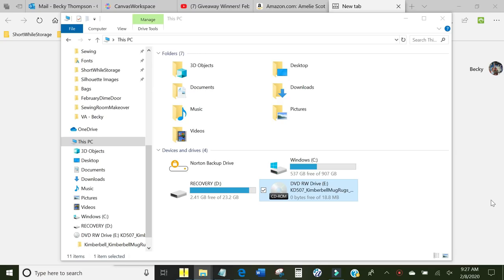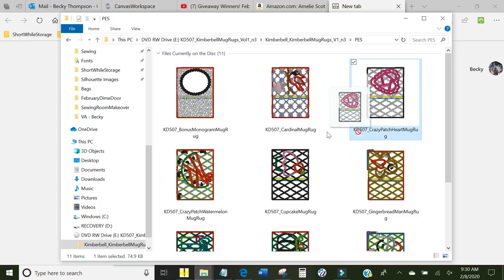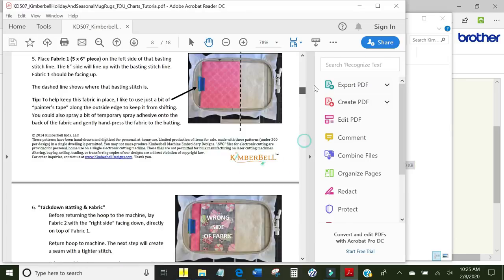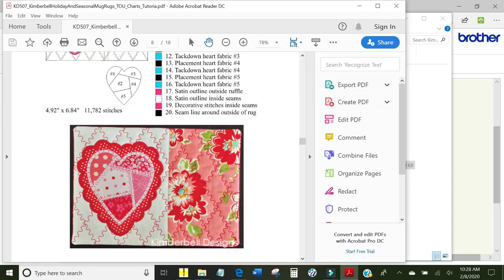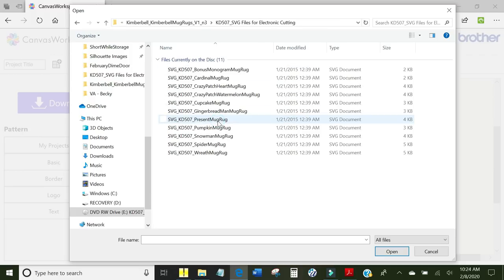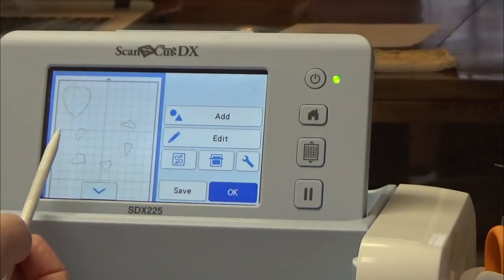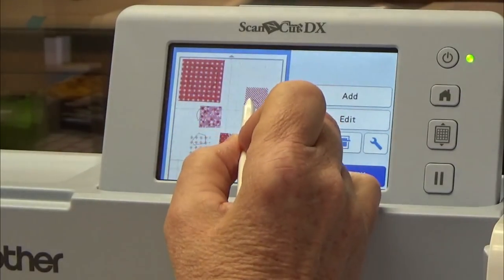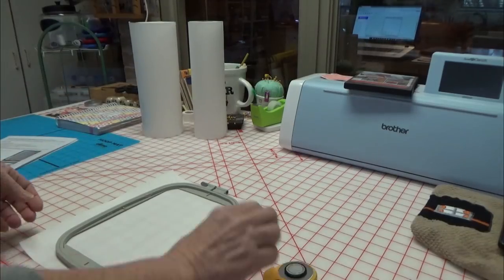Beginner Machine Embroidery, Part 2 - Kimberbell Mug Rug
The DVD for this project and recommended machines for new embroiderers are listed below.

Kimberbell Mug Rugs Volume 1

Brother PE 800-Embroidery Only Machine

Brother SE 1900 Sewing/Embroidery Combo

Tear Away Stabilizer

Embrilliance Software The free demo version is near the top of the page that says, "Looking for a Demonstration Version?"